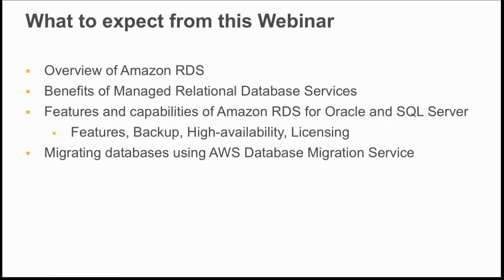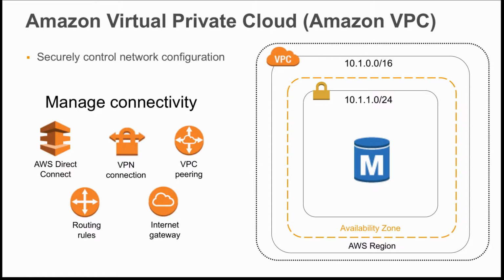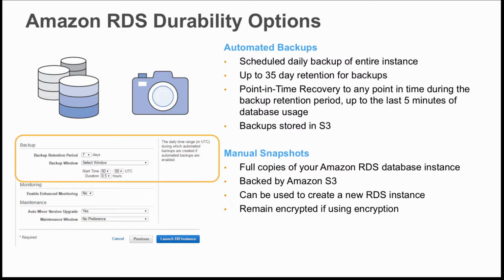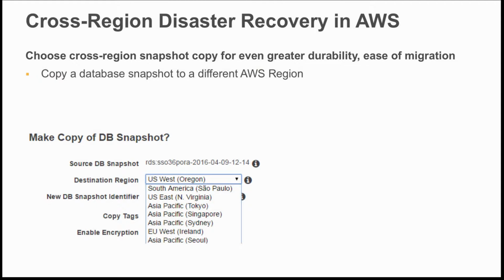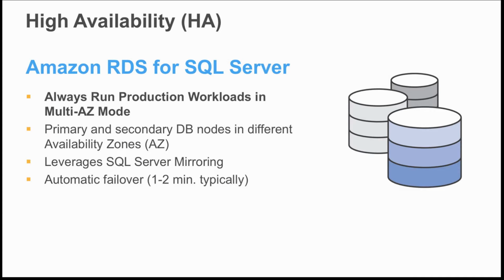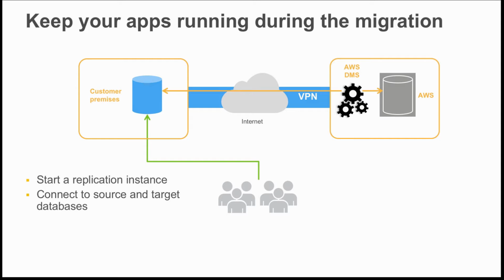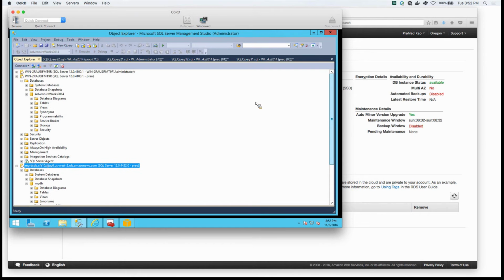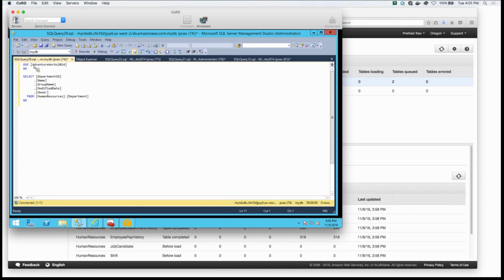RDS for Oracle and SQL Server - November 2016 Webinar Series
Amazon RDS provides advanced features and architectures that enable graceful migration, high performance, elastic scaling, and high availability for Oracle and Microsoft SQL Server databases. With Amazon RDS, you can deploy multiple editions of Oracle and SQL Server Database in minutes with cost-efficient and re-sizable hardware capacity.

This webinar teaches you to take advantage of features unique to Amazon RDS to improve availability and simplify management. You will also learn how easy it is to migrate your Oracle and SQL Server database to RDS using AWS Database Migration Service.

Learning Objectives:
• Advantages of using RDS for your Oracle and SQL Server Databases
• Features, options and capabilities of Amazon RDS for Oracle and Amazon RDS for SQL Server
• Cost and licensing options
• Getting started with RDS for Oracle, how to launch and configure the database instance
• Migrating your on-premises database to RDS for Oracle using AWS Database Migration Service
• Getting started with RDS for SQL Server, how to launch and configure the database instance
• Migrating your on-premises database to RDS for SQL Server using AWS Database Migration Service